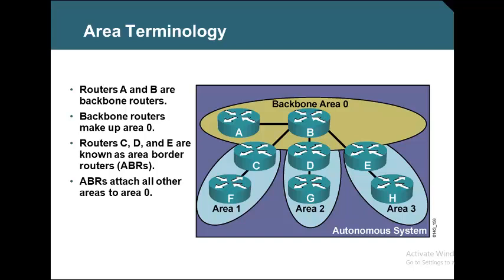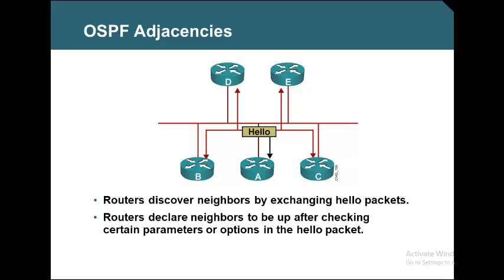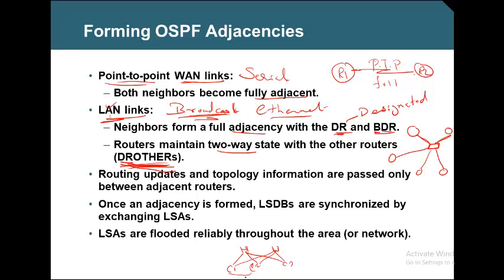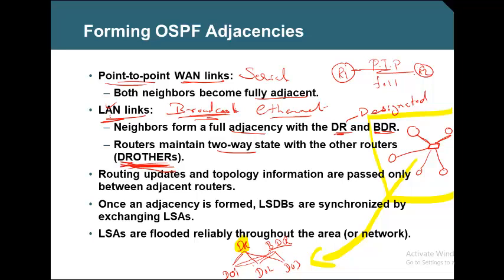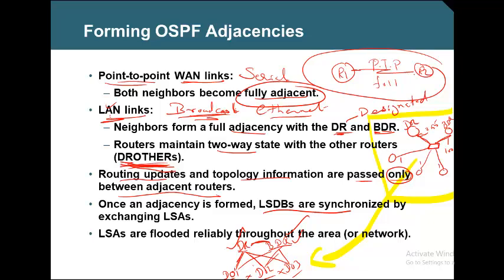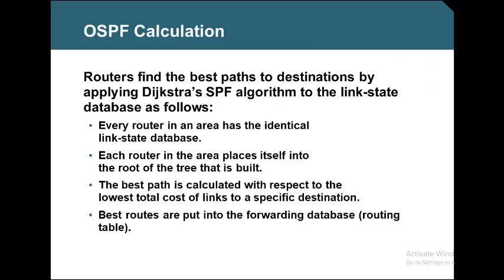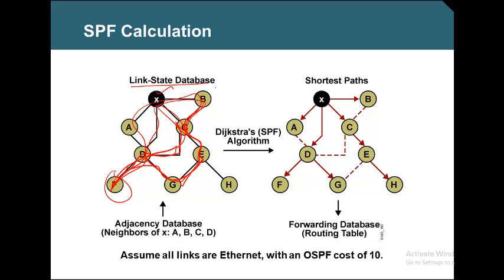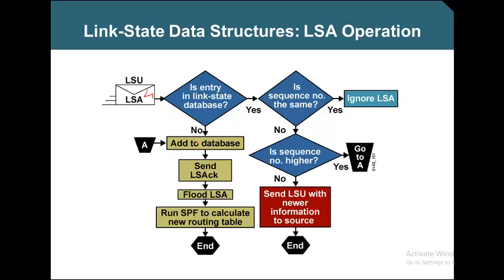17 CCNP63 CCIE COM Routing OSPF 2